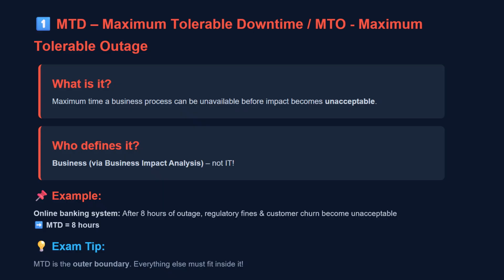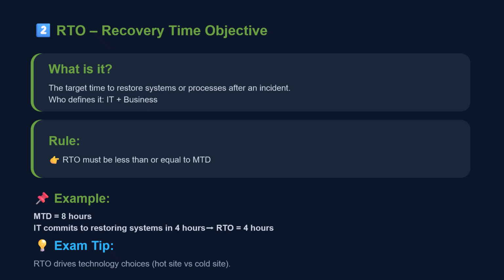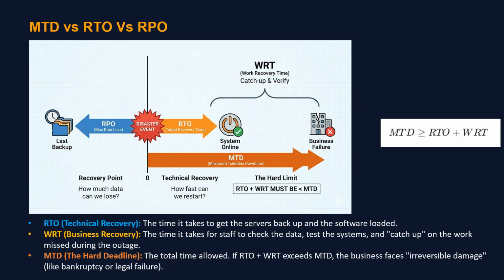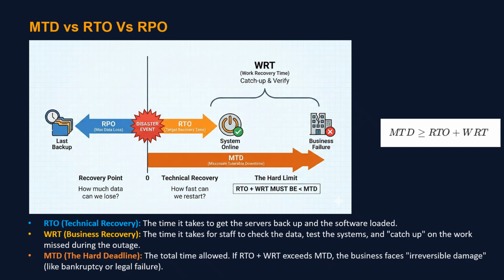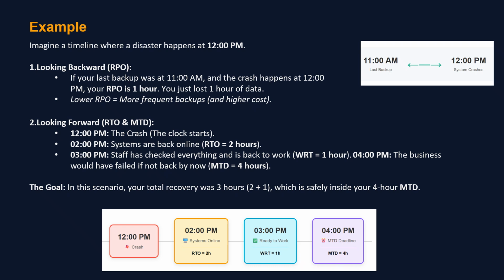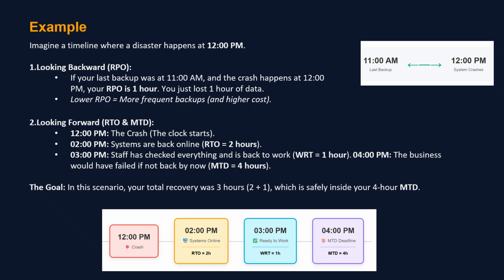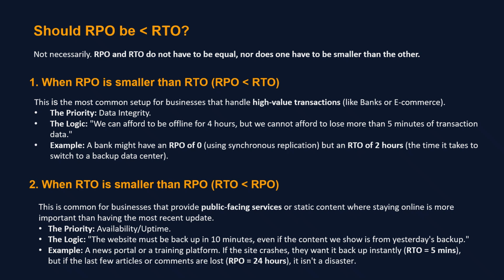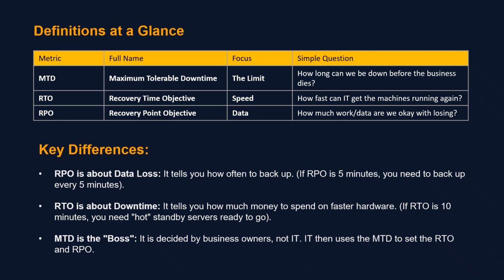CISSP, CISM - MTD, RTO & RPO Explained | Disaster Recovery & Business Continuity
Understand the key differences between Maximum Tolerable Downtime (MTD), Recovery Time Objective (RTO), and Recovery Point Objective (RPO)—three critical metrics that define how much downtime, data loss, and recovery time a business can tolerate during a disaster. Explained with simple examples and exam-focused clarity for CISM, CRISC, CISSP, and InfoSec professionals.